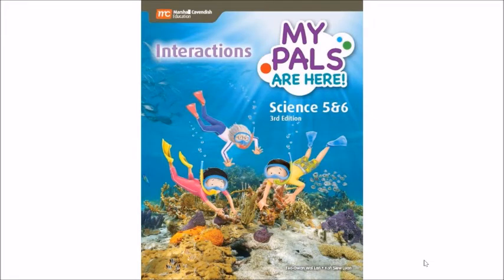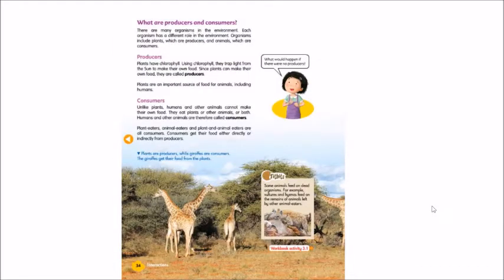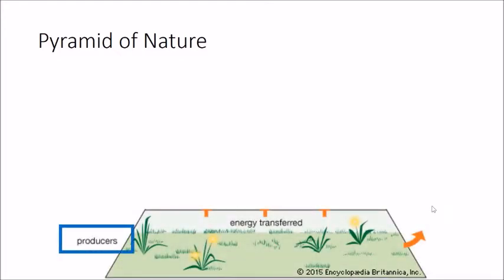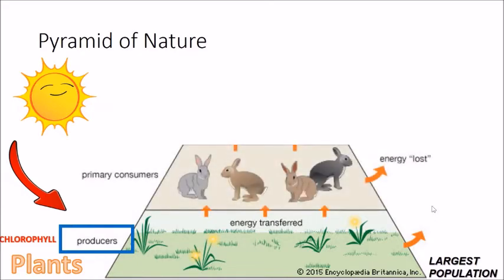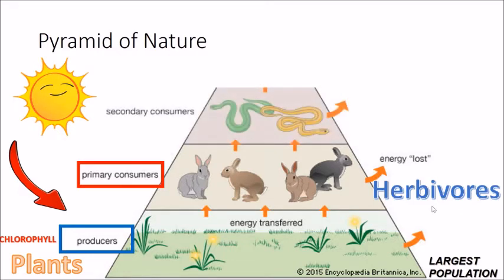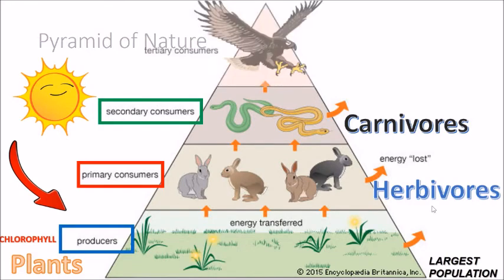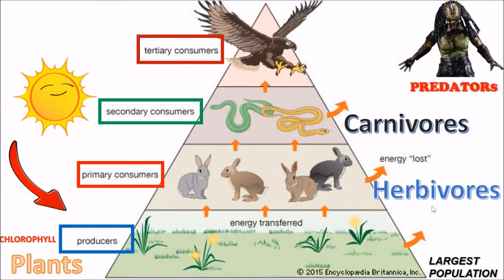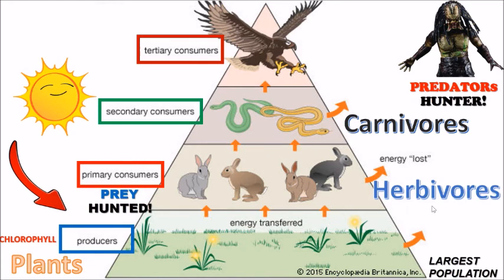P6 Interactions Living Together - Pyramid of Nature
This short video explains simply what the various terms in the Pyramid of Nature means.